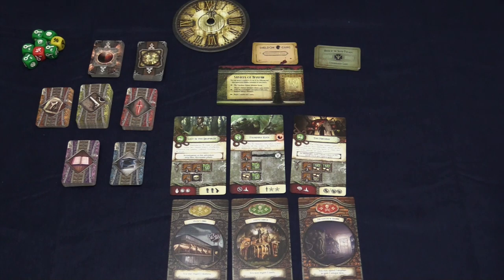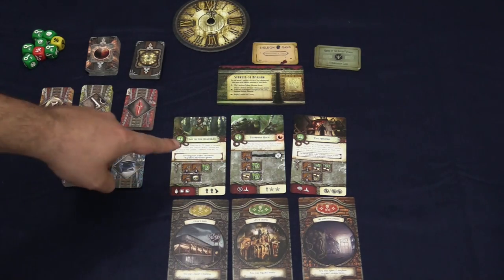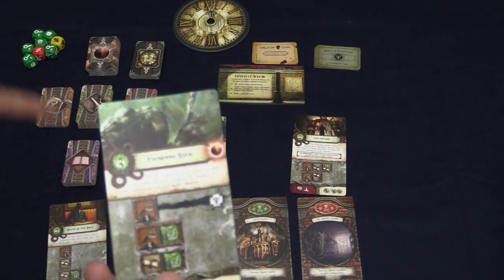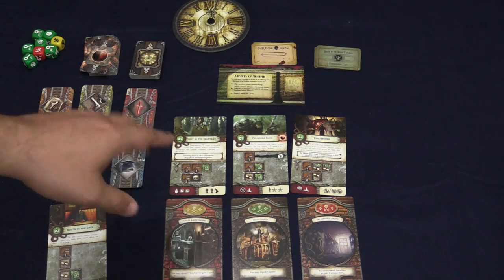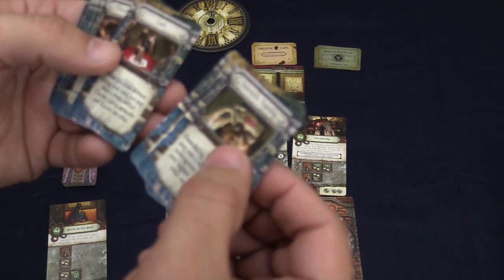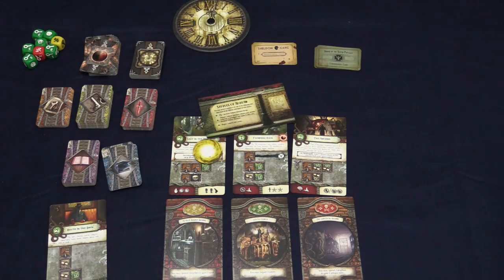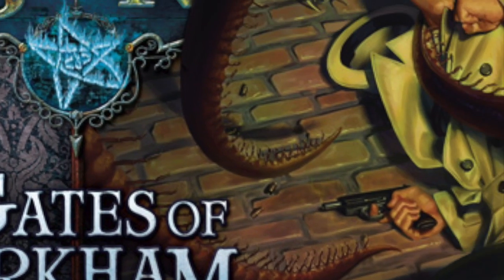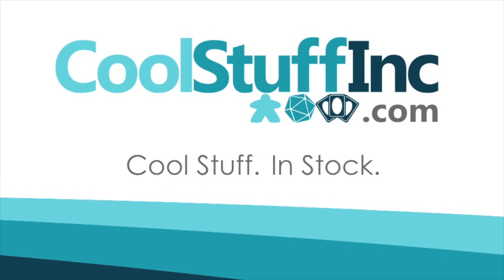Gates of Arkham review - with Zee Garcia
Zee takes a look at this expansion for Elder Sign

00:00 - Introduction
00:54 - Game overview
07:04 - Final thoughts